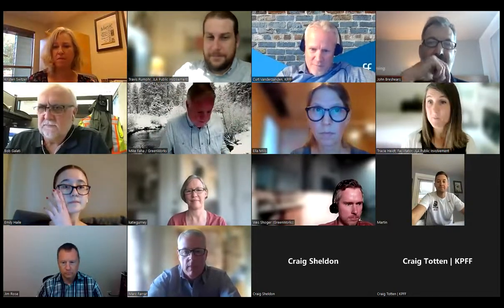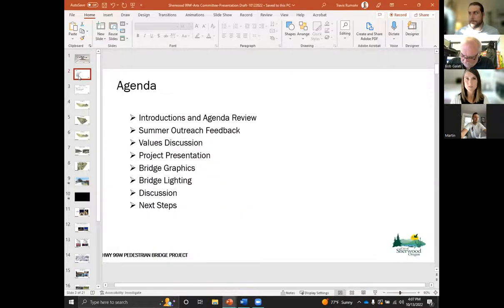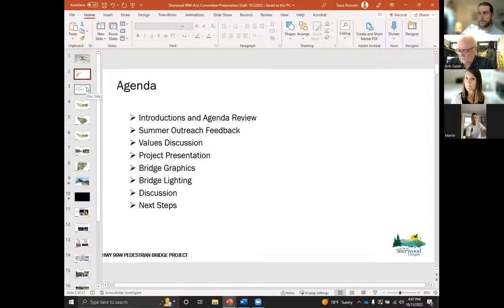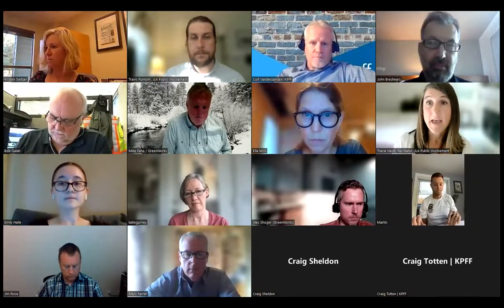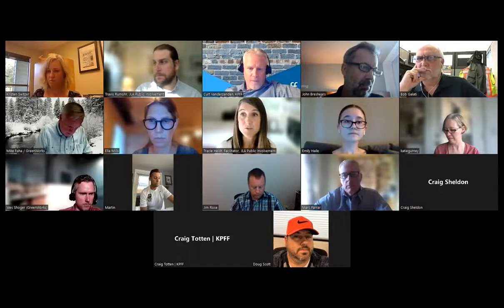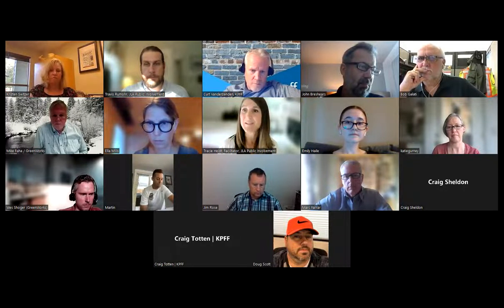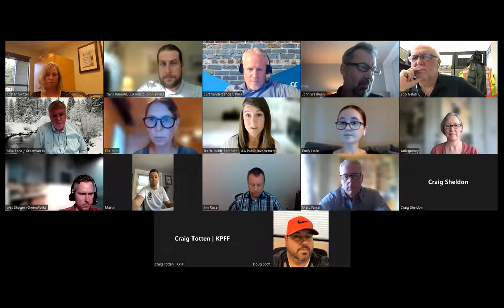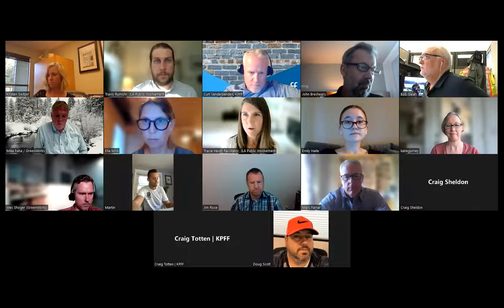Sherwood 99W Pedestrian Bridge Art Advisory Committee - October 13, 2022